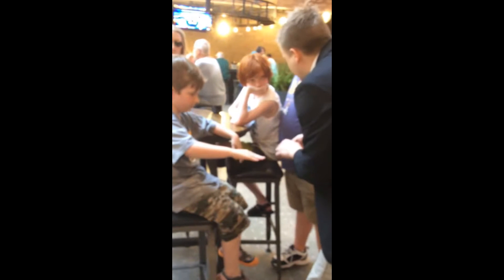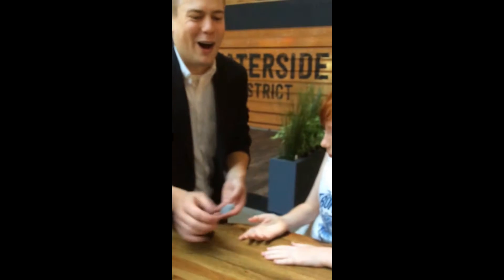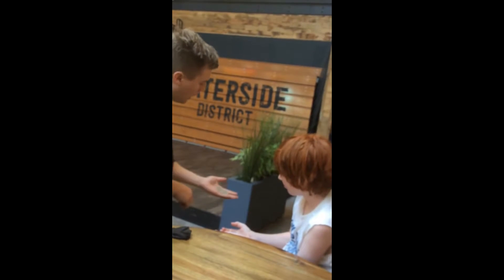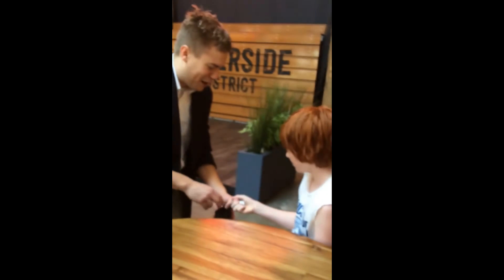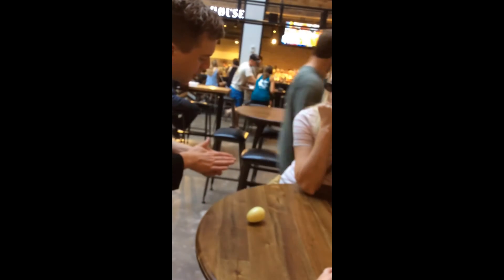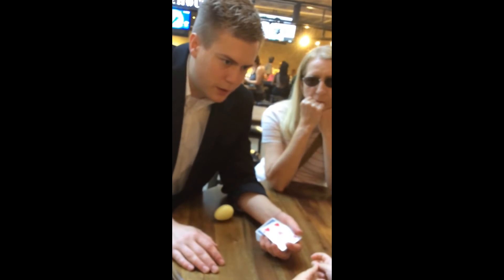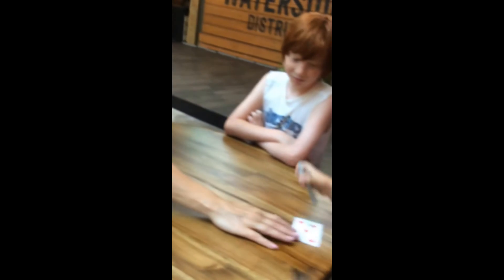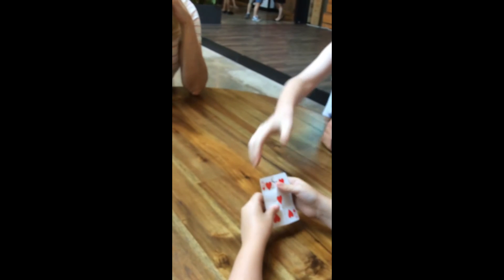Super Cool Magic Show At Waterside!